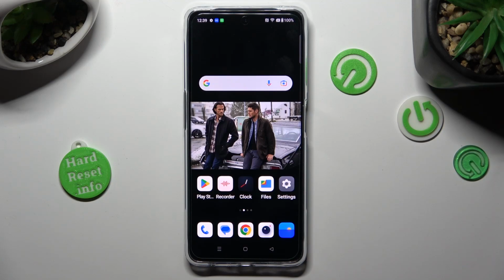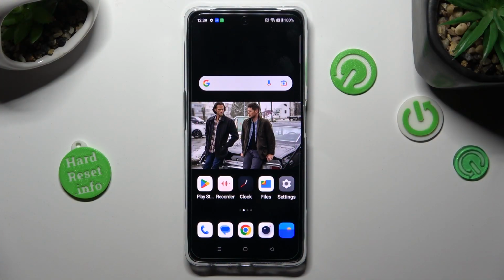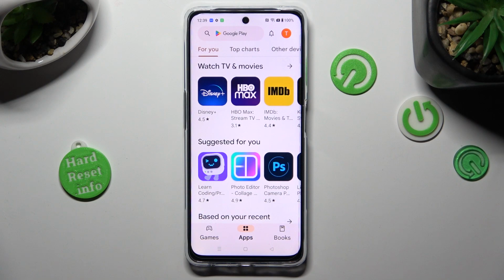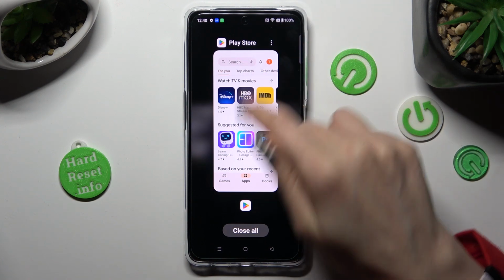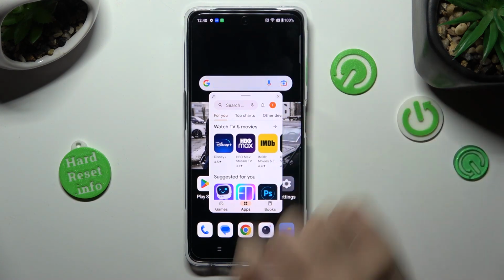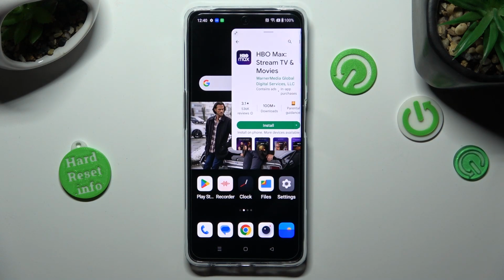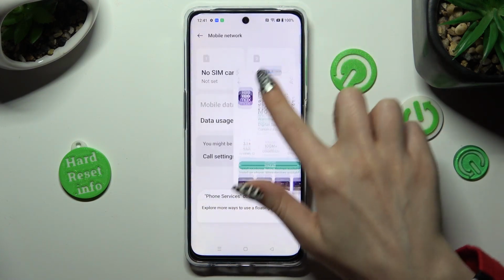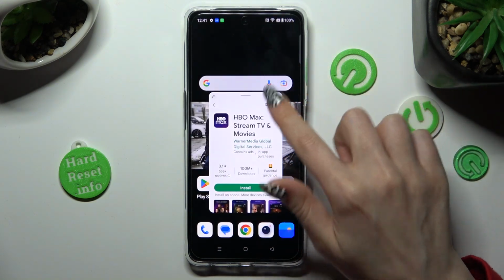How to Open Apps in Pop Up View on OnePlus Nord 3 Lite- Floating Windows Mode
Find out more info about OnePlus Nord CE 3 Lite:
Stay here if you want to experience multitasking like never before on your OnePlus Nord CE 3 Lite! Enhance your productivity by opening apps in pop-up view mode. Visit our YouTube channel if you want to know more about your OnePlus Nord CE 3 Lite.

How to open apps in pop up view on OnePlus Nord 3 Lite? How to open apps in floating windows mode on OnePlus Nord 3 Lite?